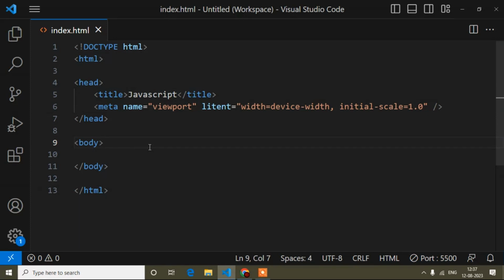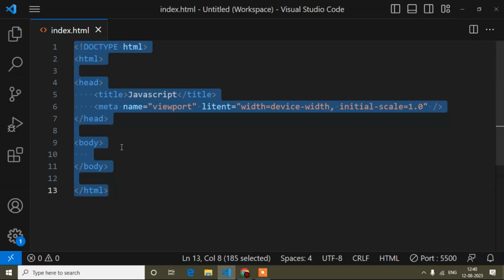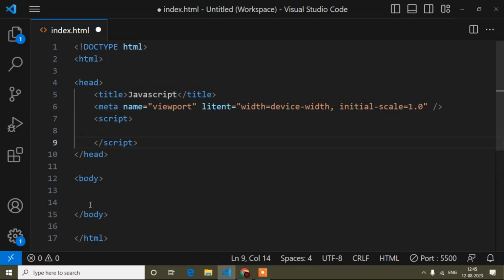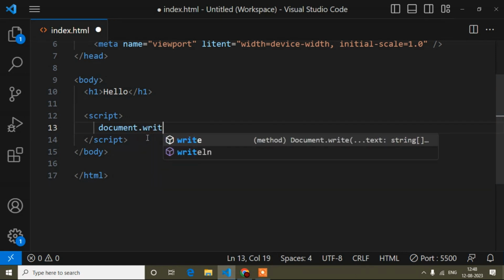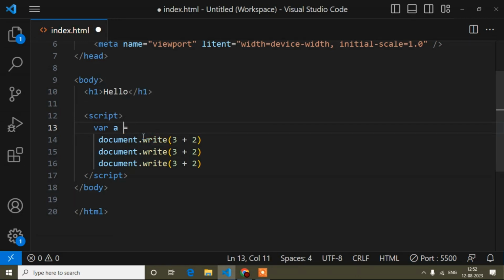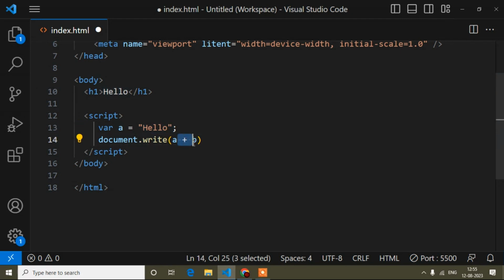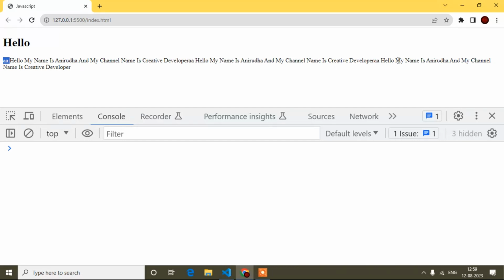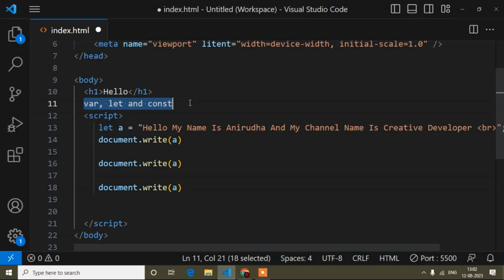Variables In Javascript | Javascript Tutorial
🔹 What You'll Learn:
Javascript Variables
How to declare variable in javascript
How many ways we can declare variable in javascript
What is var, let and const